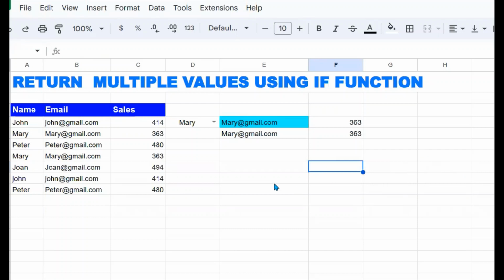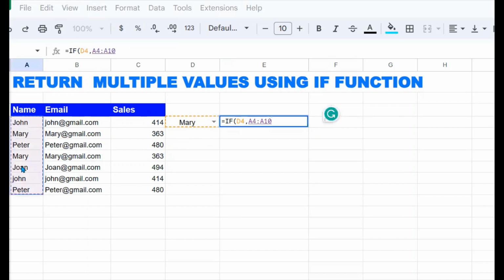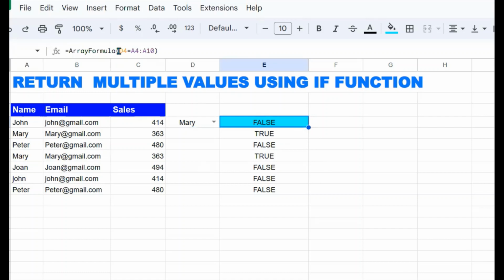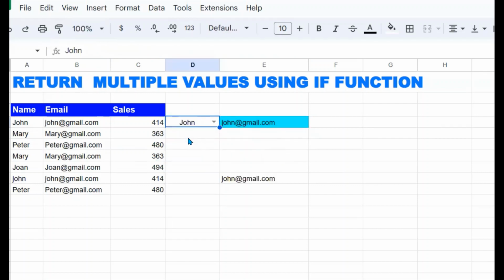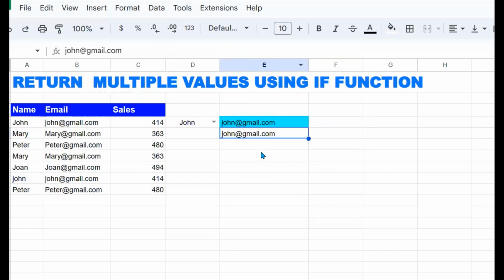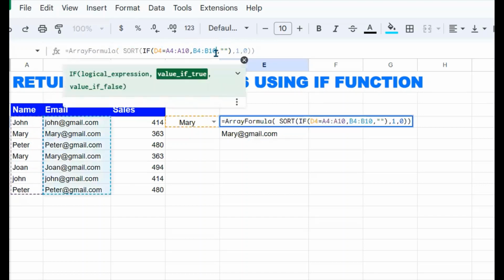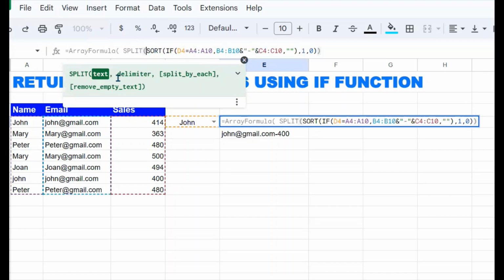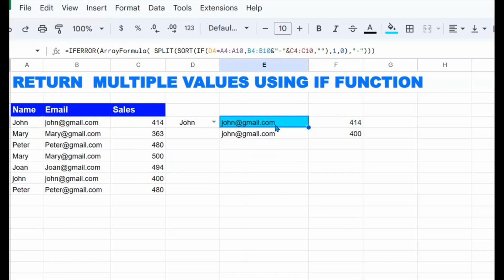GOOGLE SHEET-Extracting Multiple Values from a Dataset: IF, SORT, SPLIT, ARRAYFORMULA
Welcome to our YouTube tutorial on extracting multiple values from a dataset using a combination of powerful functions like IF, SORT, SPLIT, and ARRAYFORMULA in Google Sheets!

In this video, we will explore how these functions can be used together to efficiently extract specific data from a dataset, making your data analysis tasks more streamlined and manageable.

Contents:
Introduction
Understanding the dataset and the problem
Using the IF function to set conditional criteria
Leveraging the SORT function to organize data
Splitting data with the SPLIT function
Enhancing efficiency with the ARRAYFORMULA function
Combining all functions for multiple value extraction
Conclusion

In this tutorial, we will provide a step-by-step guide, explaining each function's syntax and showcasing practical examples to illustrate their usage. Whether you are a beginner or an experienced Google Sheets user, this tutorial will help you expand your data manipulation skills.

By the end of this video, you will have a solid understanding of how to extract multiple values from a dataset using the IF, SORT, SPLIT, and ARRAYFORMULA functions. You'll be able to apply these techniques to your own projects, saving time and effort while gaining valuable insights from your data.

Remember, mastering these functions will greatly enhance your data analysis capabilities, allowing you to extract meaningful information efficiently. Join us in this exciting tutorial and unlock the full potential of your dataset!